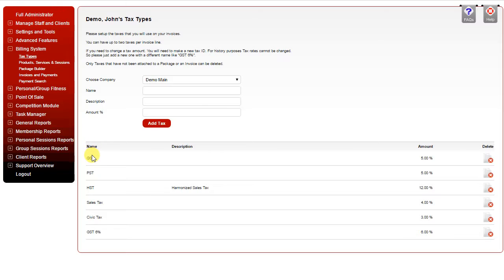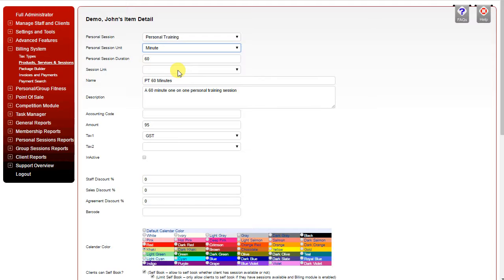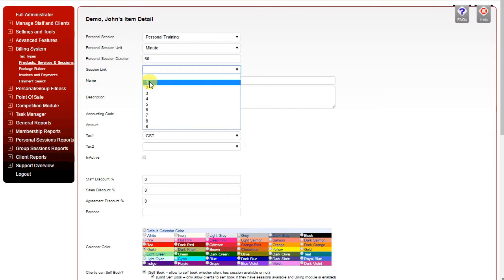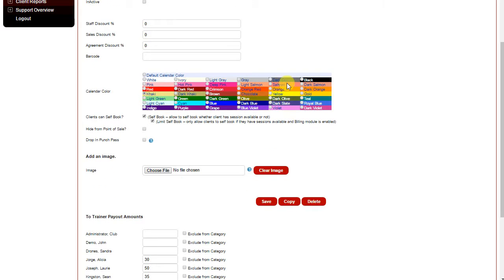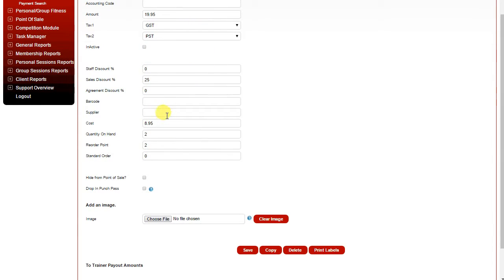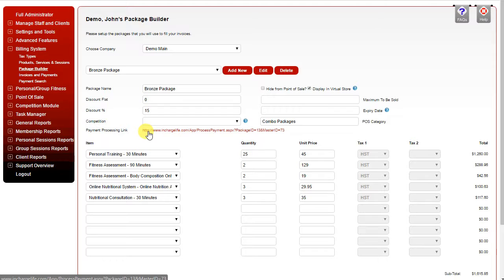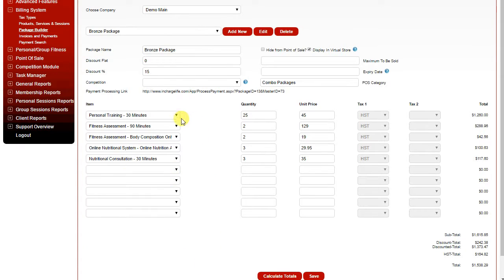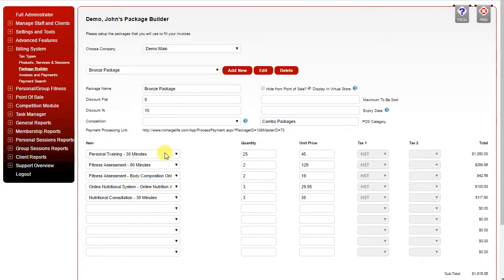CM TRAINING PreTrainingVideoTwoProducts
How to add Taxes, Products, Services, and Sessions, and build Packages